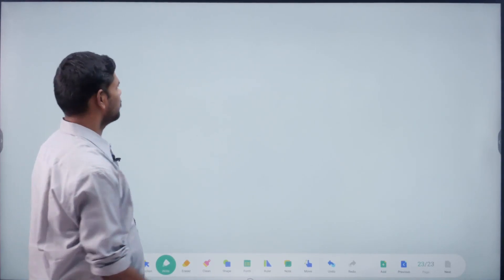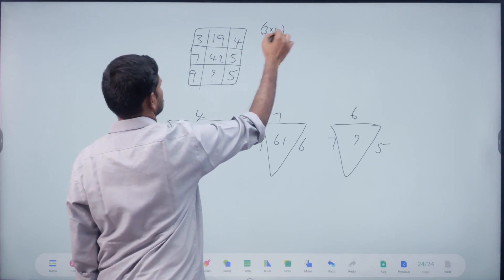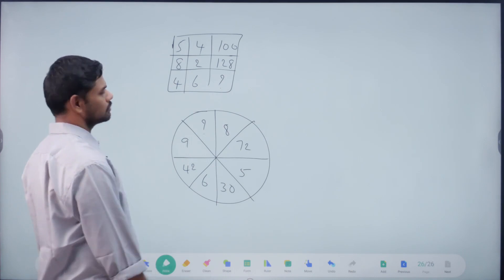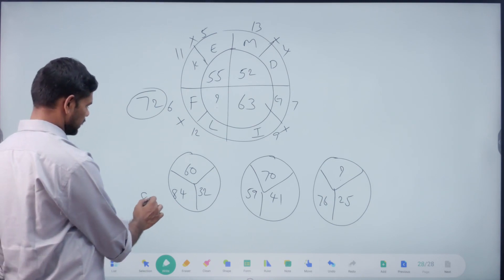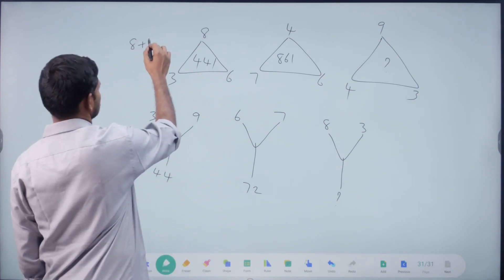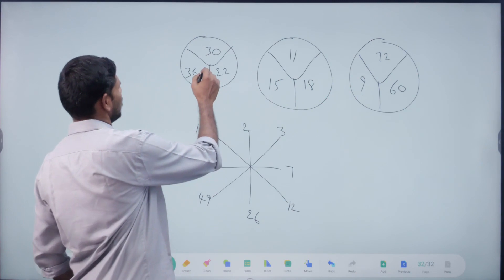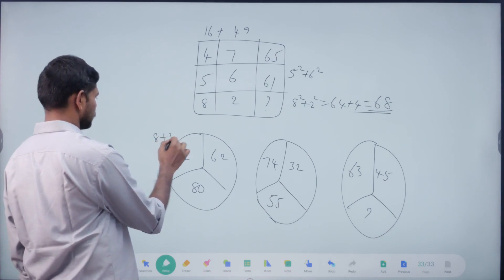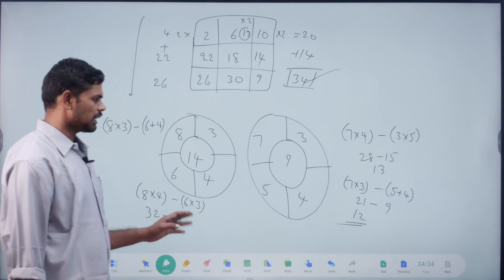Missing Numbers || RRB NTPC || GROUP-D || GROUP-IV || GURU SIR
Welcome to GURU STUDY CIRCLE. Your one-stop destination for Competitive Exams. This channel provides free lectures on Arithmetic, Reasoning and Elementary Maths.

This video covers essential tips, techniques, and practice questions designed to enhance your logical reasoning skills and improve your performance. Whether you're preparing for RRB, SSC, or any other competitive examination, these insights will help you achieve your goals.